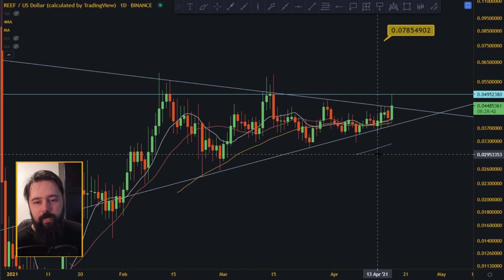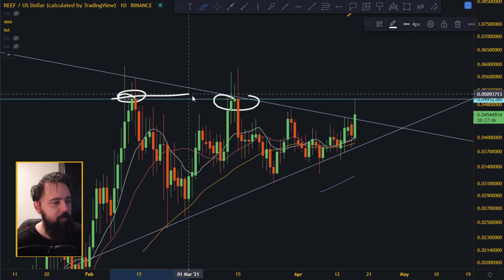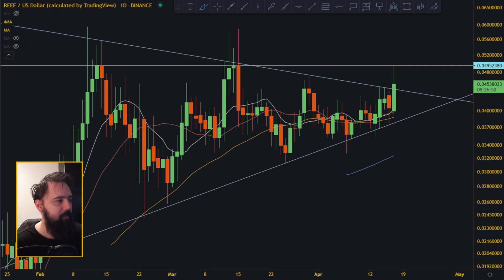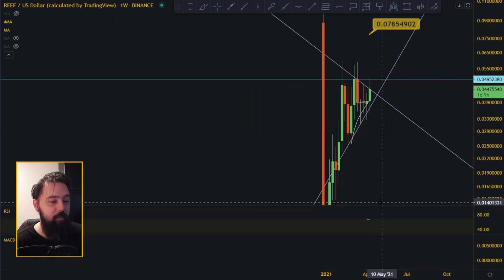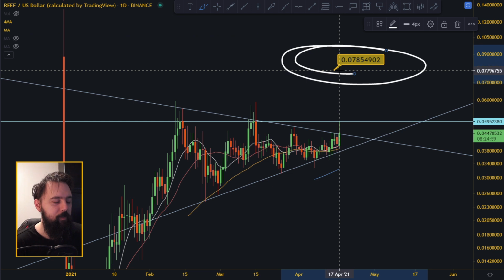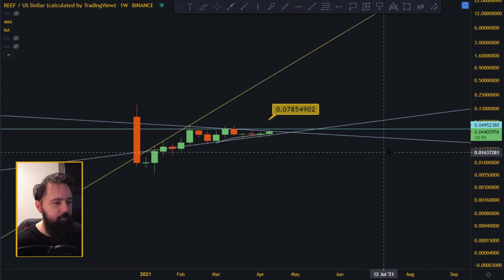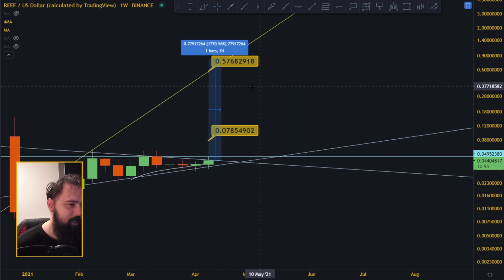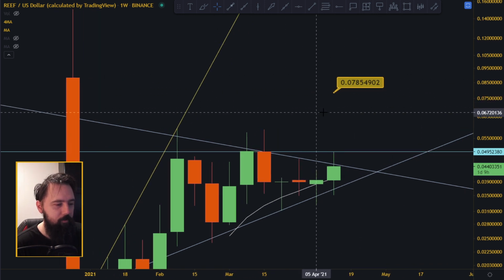CAN REEF FINANCE HIT THIS TARGET???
In today's video, we are doing reef finance technical analysis and we will try to figure out next move for reef finance price!

________________________________ THE END